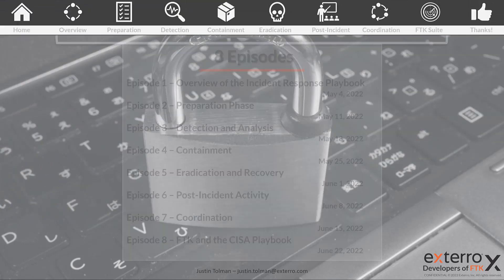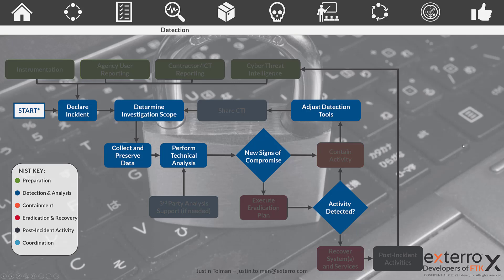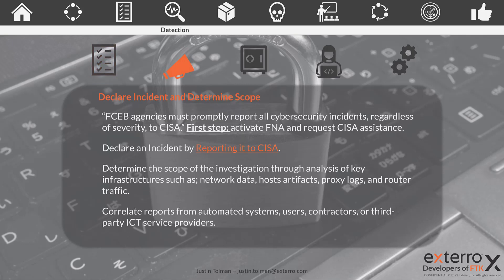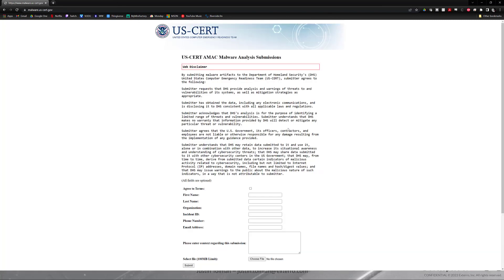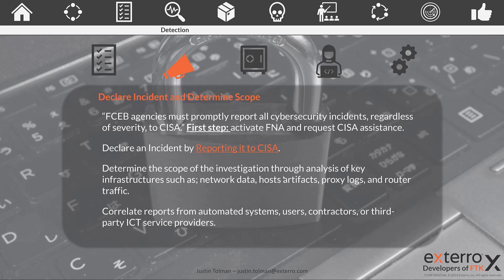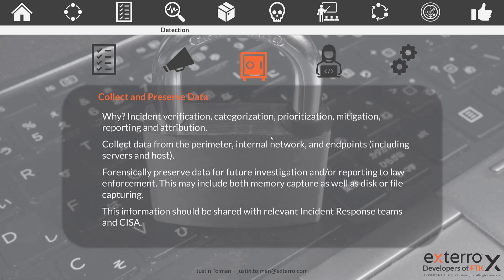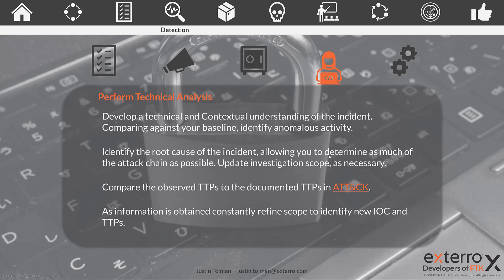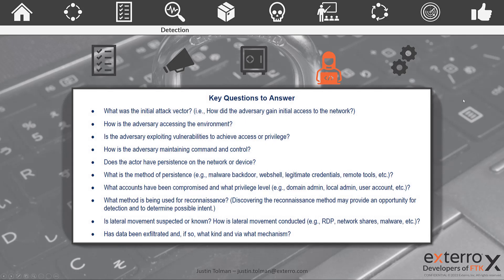CISA Cyber security Incident Response Playbooks - Episode 3 - Detection Phase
This series takes a look at the Cybersecurity and Infrastructure Incident Response and Vulnerability playbook. This playbook, released in November 2021, provides an outline of how all FCEB agencies should implement their incident response plans. This eight-episode series will look at each section of the playbook and break out the important considerations for each.

Episode 3 of the CISA Incident Response Playbook covers Detection and Analysis. This episode covers the process from declaring an incident to CISA, to the main objectives that should be accomplished, and questions answered during your analysis. Be sure to check out the previous two episodes if you haven’t already so you understand how we got to this point, and why forensics and tools like FTK play an important role in your Incident Response plan.